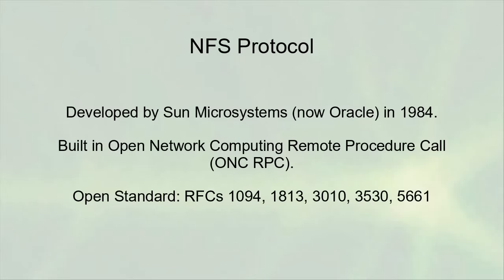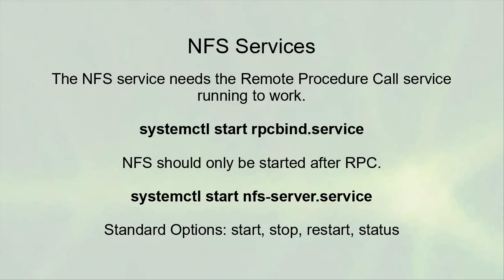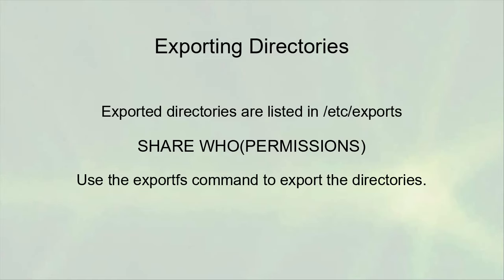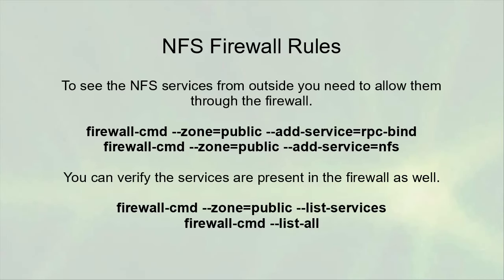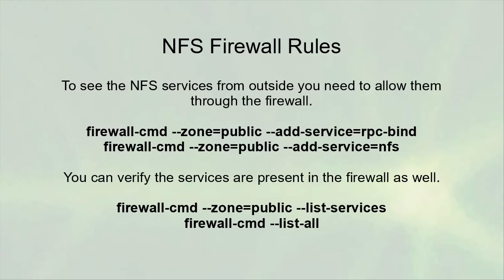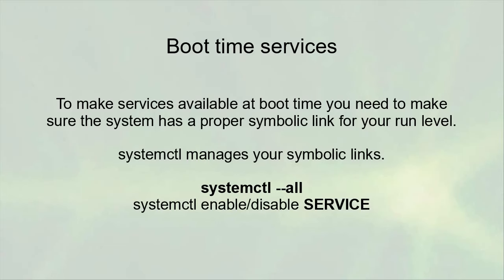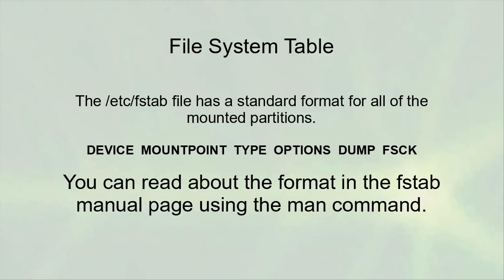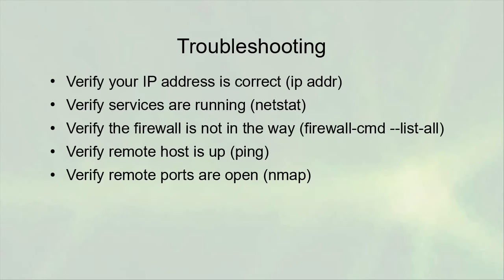Linux Server Administration - Network File System (NFS) Overview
An overview of the Network File System.  For a demonstration of using NFS to share directories you can watch the following video: